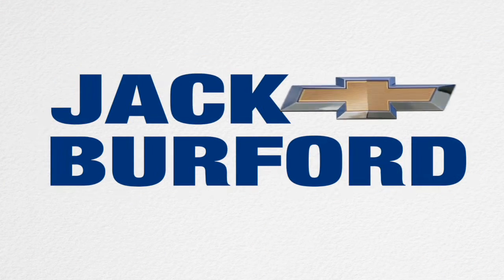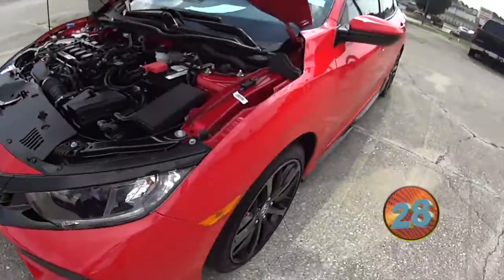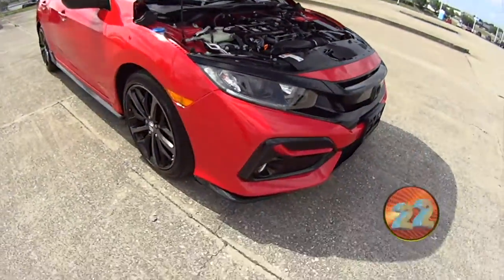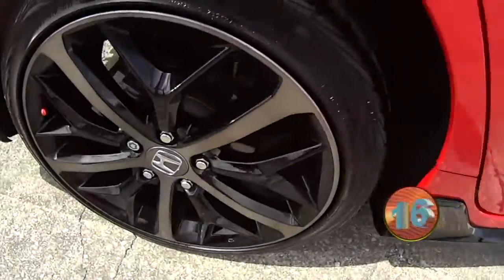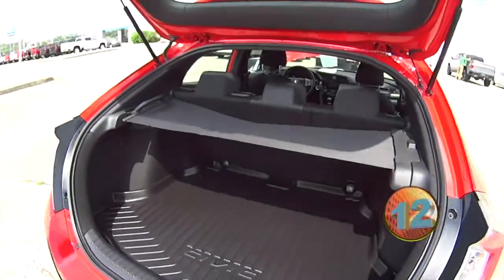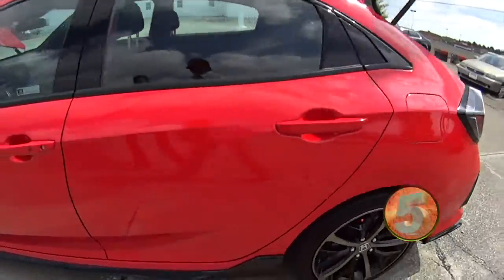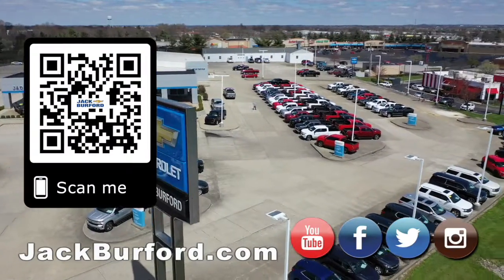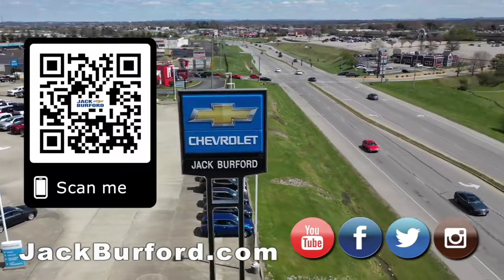Walkaround on a 2020 Honda Civic Rally Sport 6 speed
Walkaround on a 2020 Honda Civic Rally Sport 6 speed CLICK HERE FOR MORE INFO